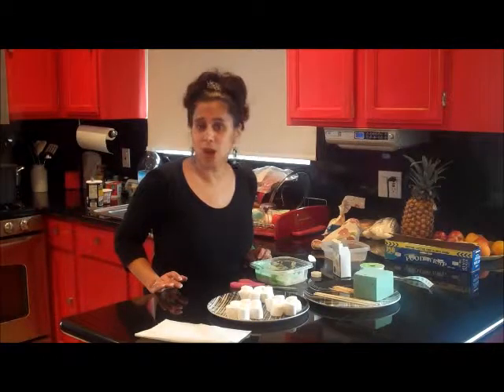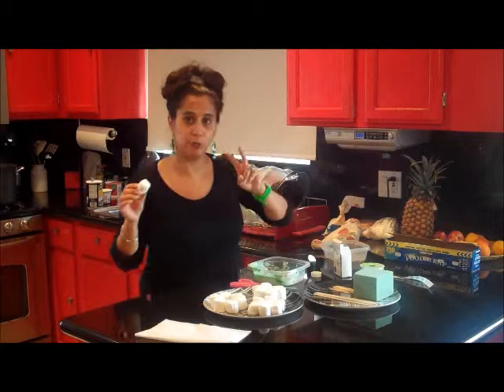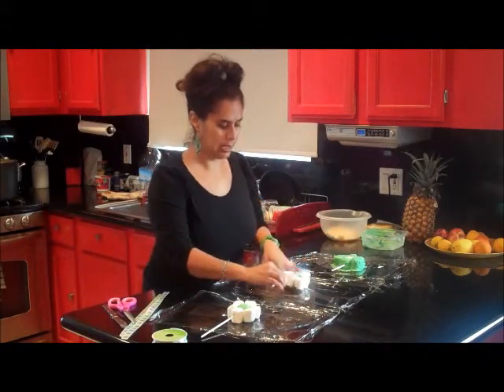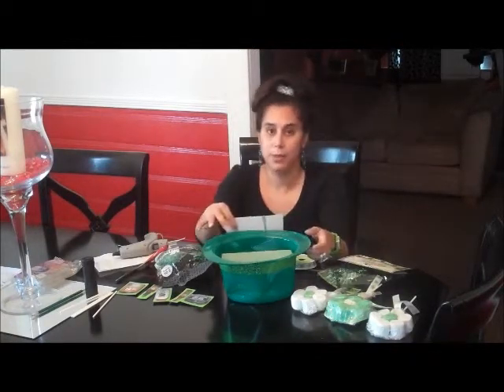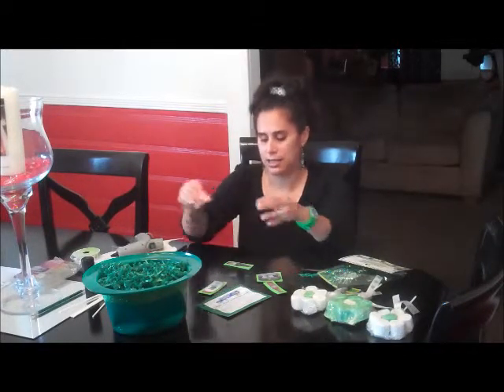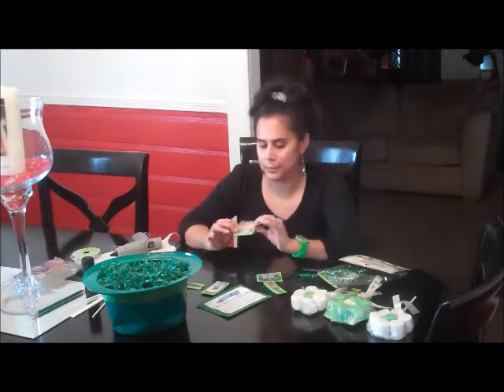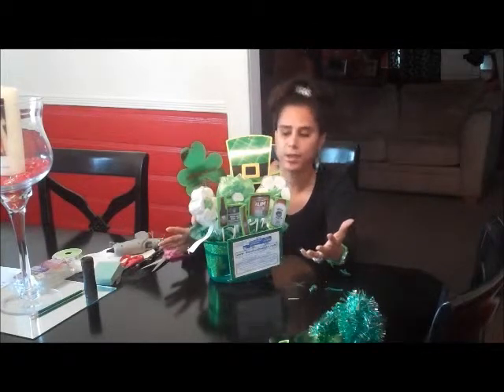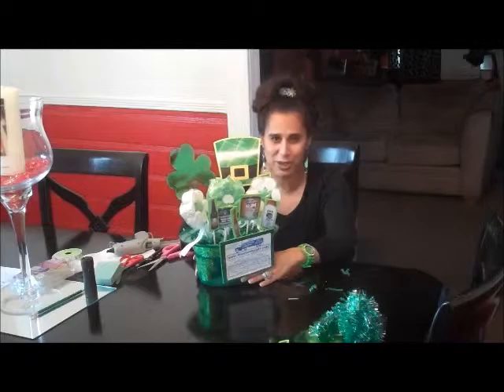"Bluefield Products" Saint Patrick's Day Marshmallow bouquet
Many wonderful Belizean products.